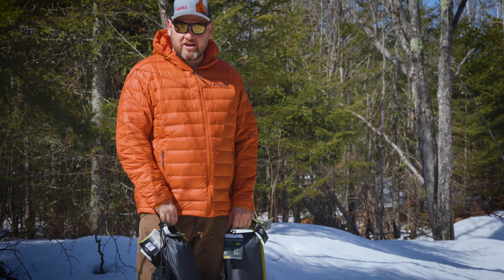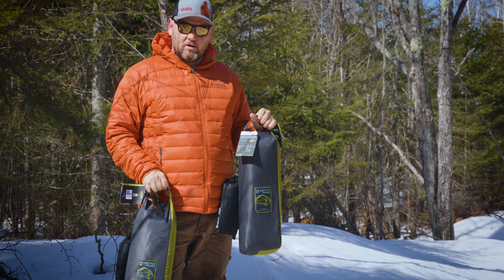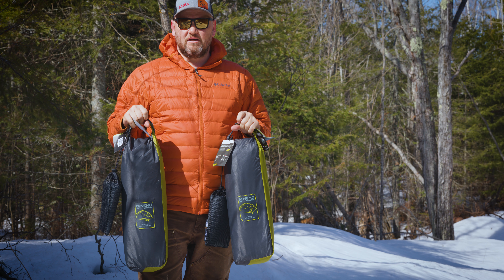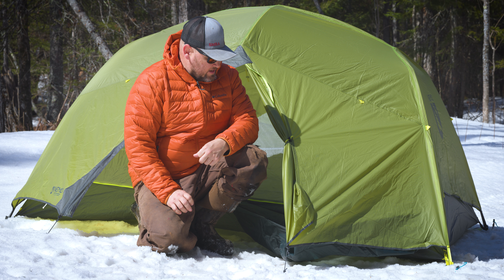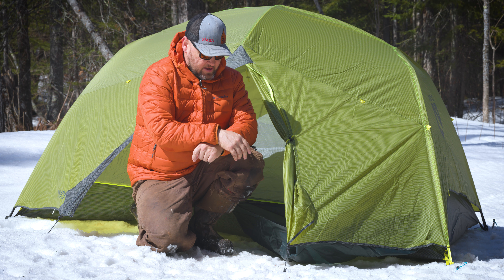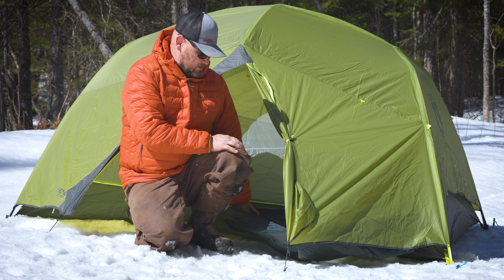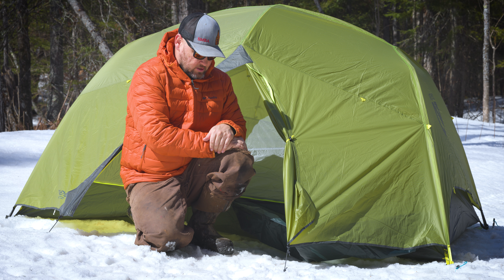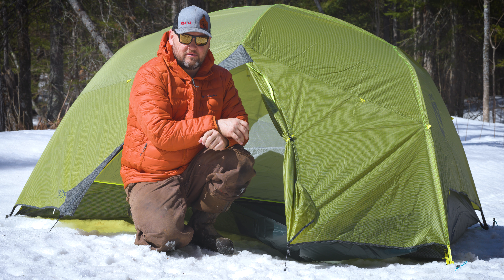NEW Nemo Dagger OSMO 3p Tent // 2022 Canoe Camping // #3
This is a brand new for 2022 lightweight (I wouldn't say ultra light) backpacking/ camping tent from Nemo Equipment. See the details here.

Nemo claims the new OSMO material will shed water and not sag like previous nylon models. The tent is made from 100% recycled materials.

This is a first look video and not a real world review. I will be reviewing this tent later this summer after a few days of canoe camping in the Boundary Waters Canoe Area Wilderness. I also have the 2p version which I will be taking on solo canoe trips.

Shot with the Canon EOS R5 in 8K and the RF 85mm F1.2 L USM DS.